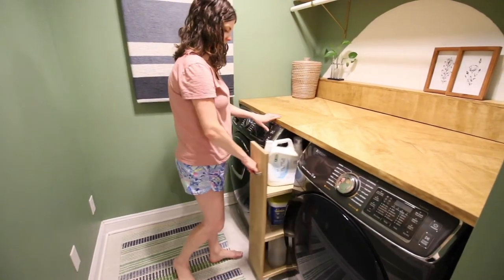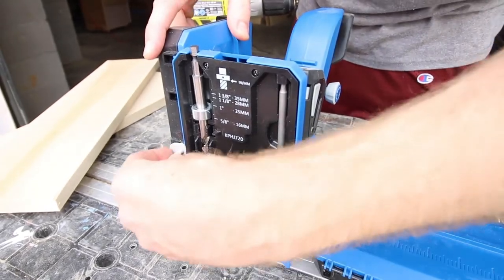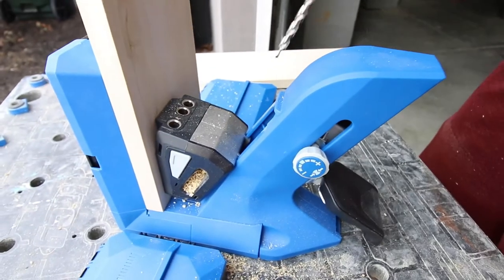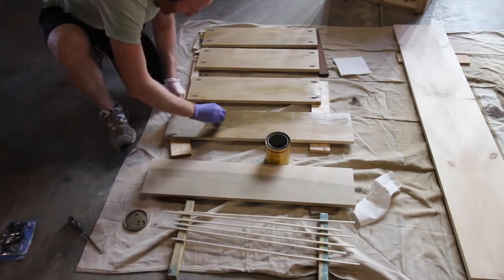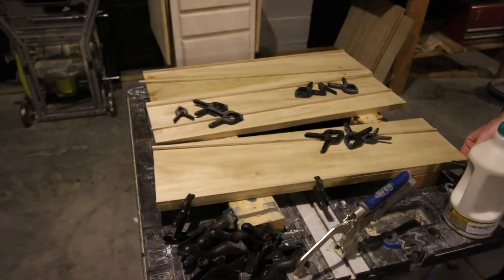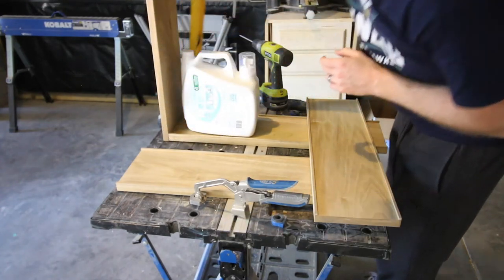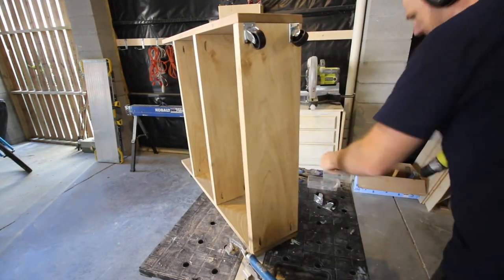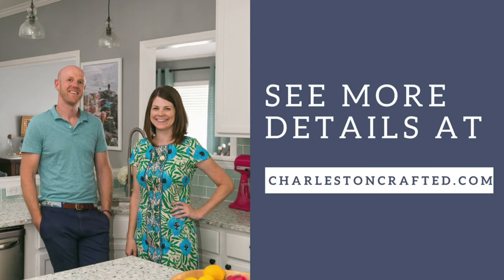DIY Rolling Laundry Cart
This DIY rolling laundry cart is the perfect solution for putting hard to reach laundry items right at the tip of your fingers. It slides between your washer and dryer to give you all the things you need most at a convenient reach. This slim cart can be adjusted based on your washer and dryer heights and for the gap you have. It can be customized with color and hardware to match the rest of your room as well. It's simple to build and makes organization a breeze. This project was made using the all new @KregToolCompany 720 Pro pocket hole jig, which has some awesome features to help you build what you need.